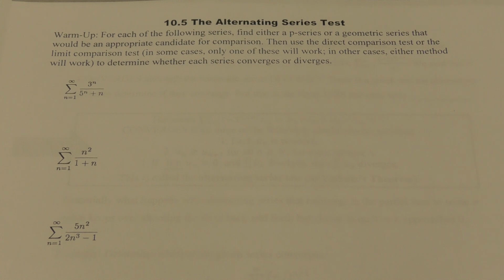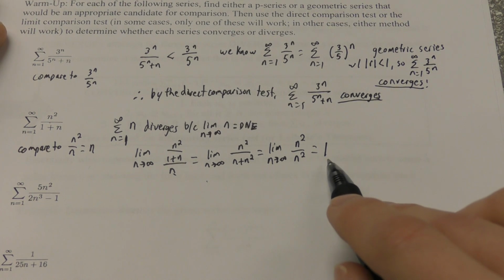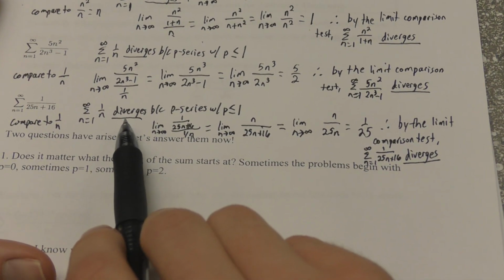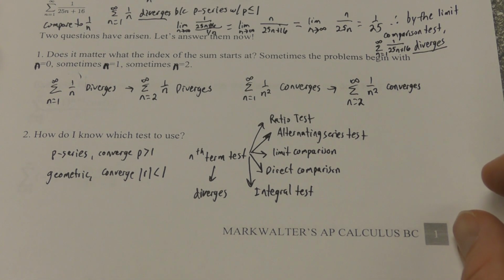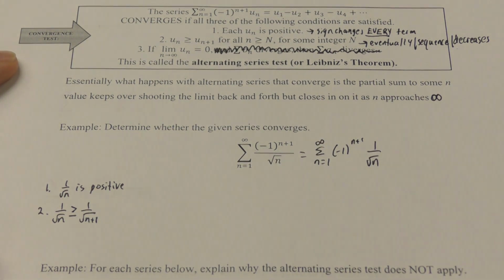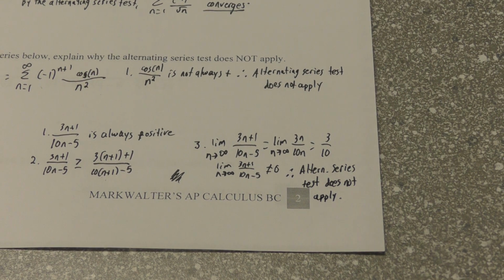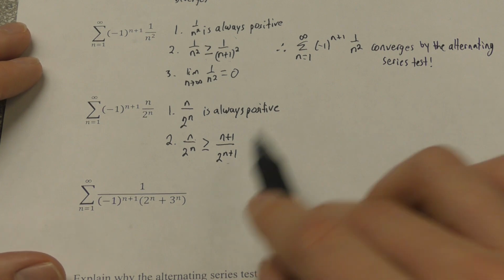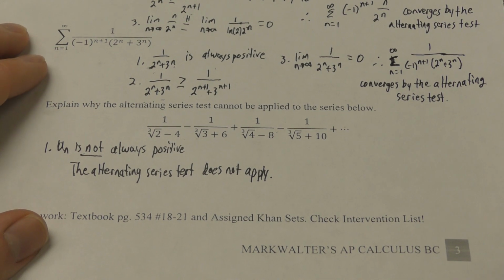10.5 Alternating Series Test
Use this video along with Markwalter's 10.5 student packet.